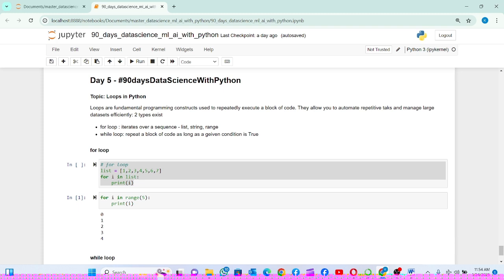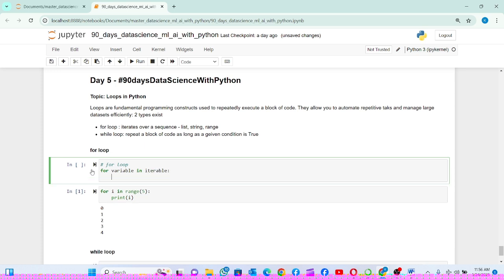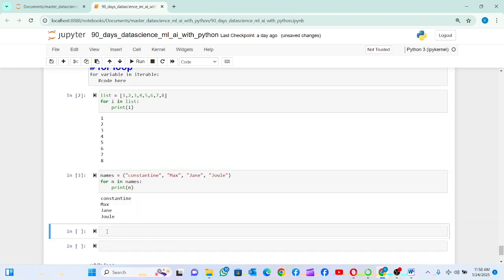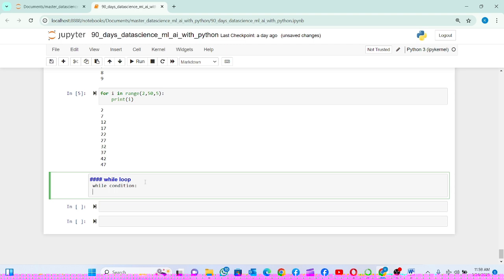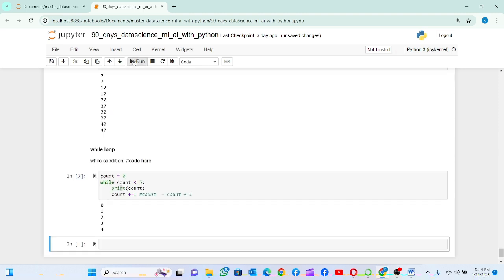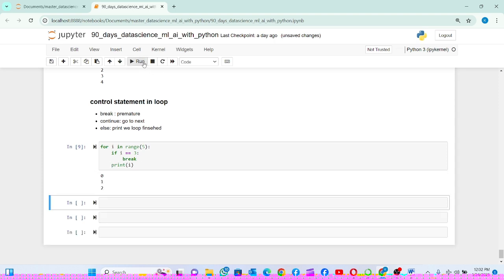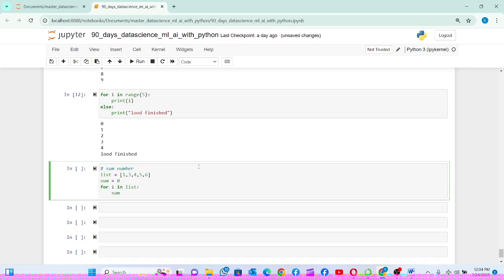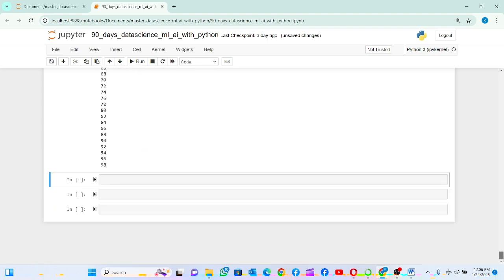Master Loops in Python! 🔁 For, While, and Nested Loops Explained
In this tutorial, we’ll explore loops in Python — the building blocks of efficient, repetitive programming! 🐍 Learn how to use for and while loops to iterate over data, and understand how nested loops can help with more complex problems. Whether you're new to Python or looking to sharpen your skills, this video breaks it down with clear examples and easy-to-follow explanations.

By the end, you’ll have the confidence to write optimized code using loops in Python! 💡